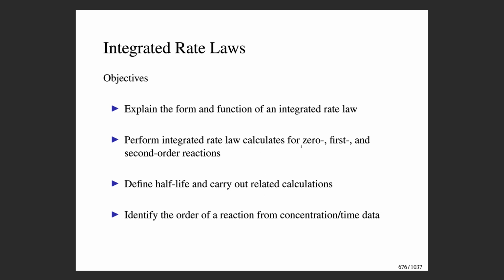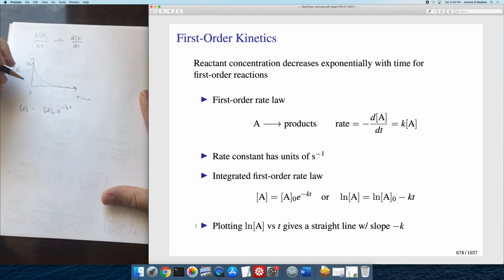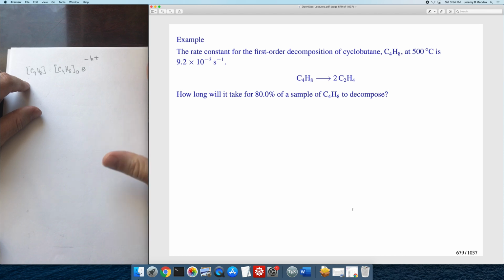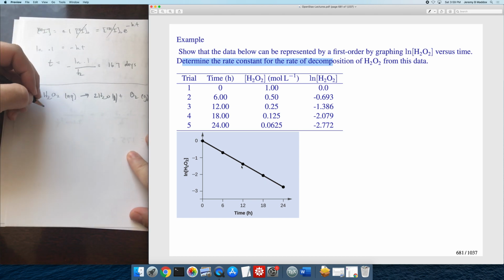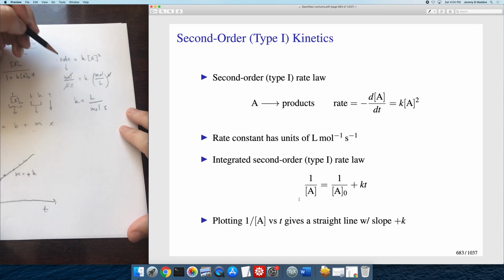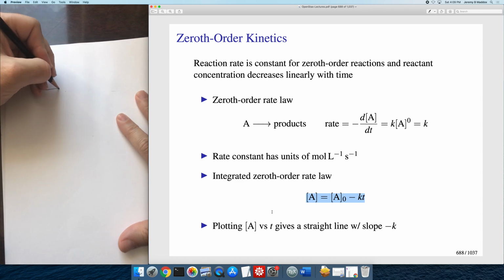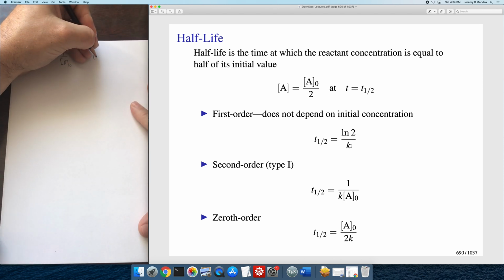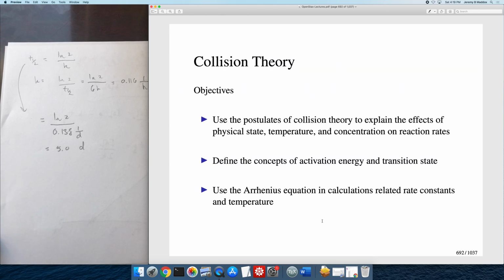CHEM 222-12c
This video describes integrated rate laws.